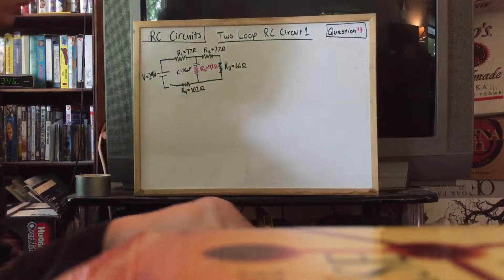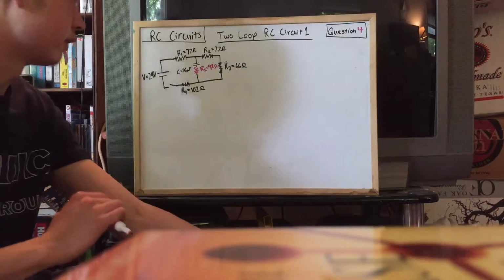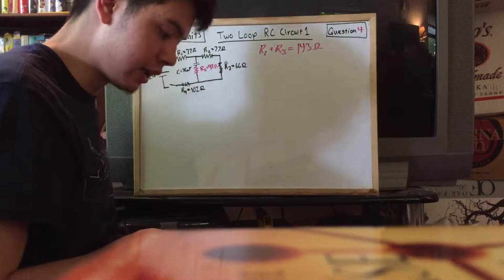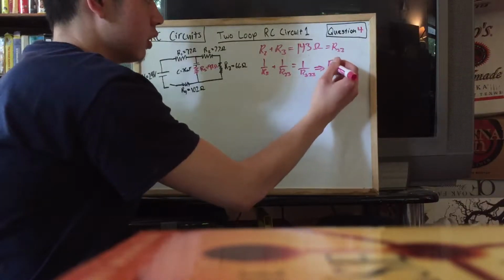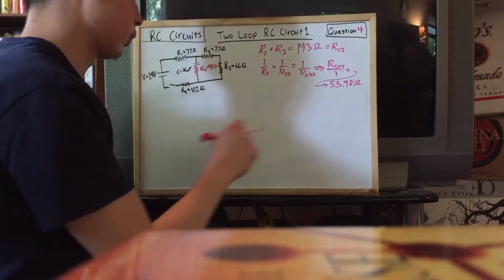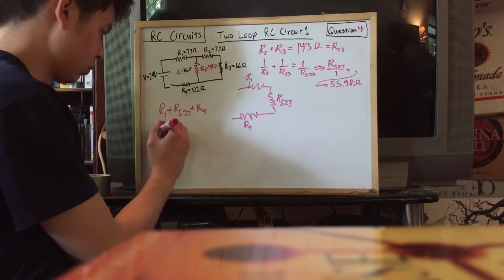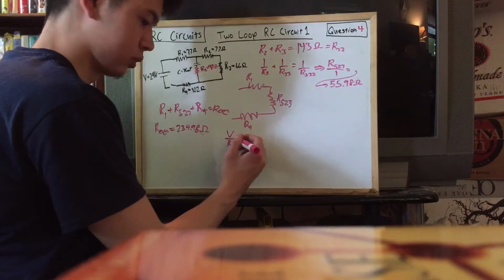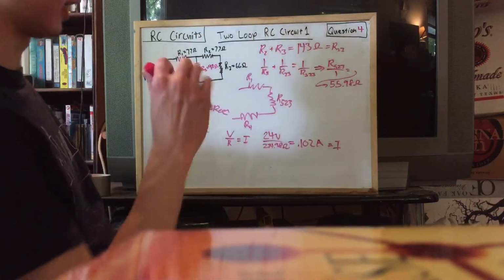(Circuit 1 with Resistors and a Battery) Question 4 (flipitphysics)